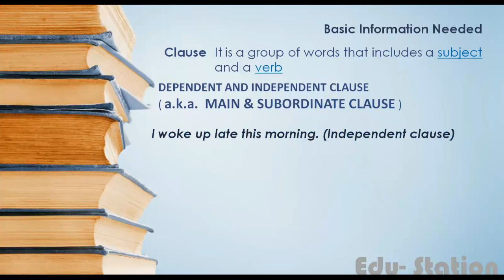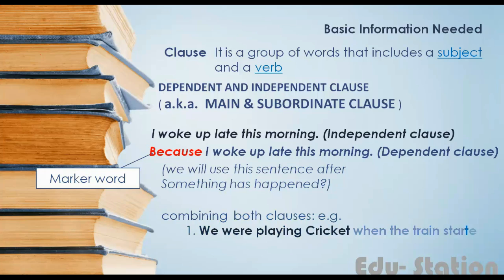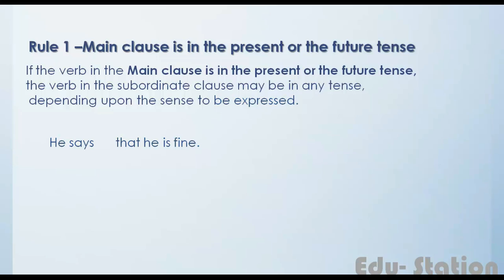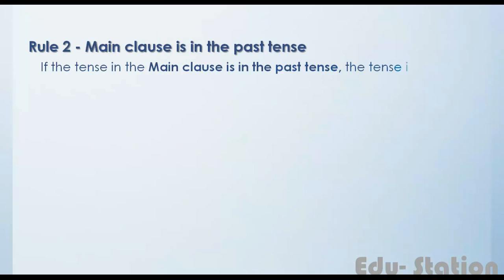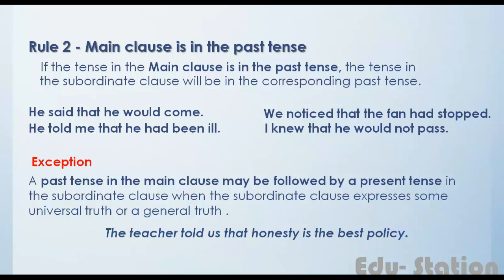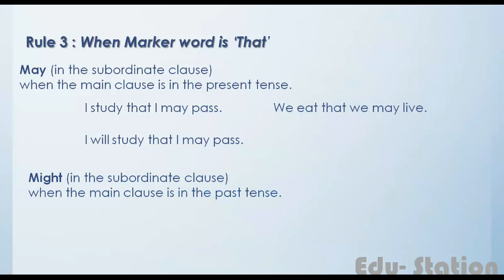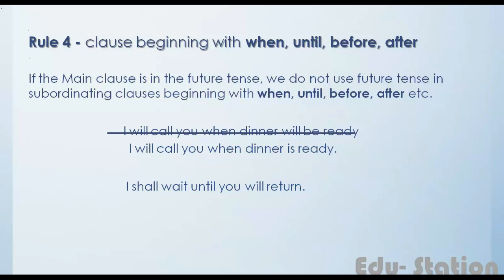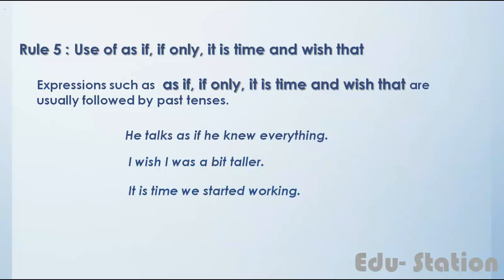English !!!! Part 1: Sequence of tenses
Learn Combinations of tenses quick and easy